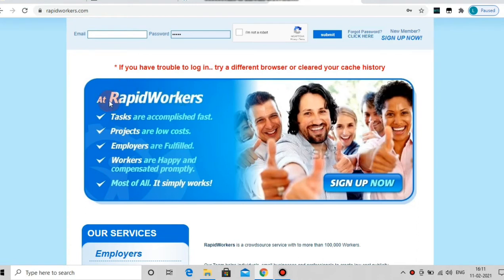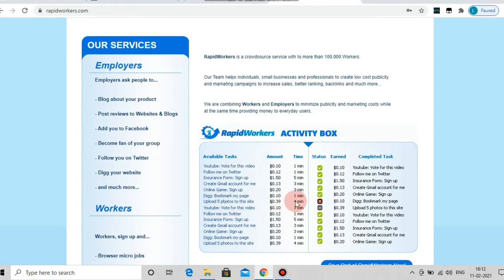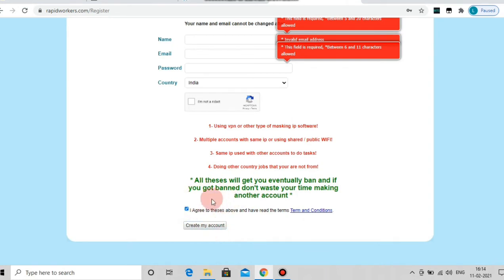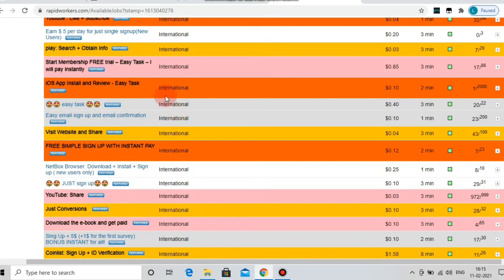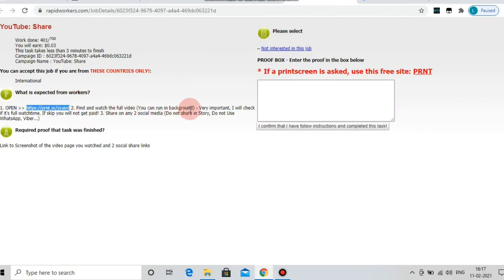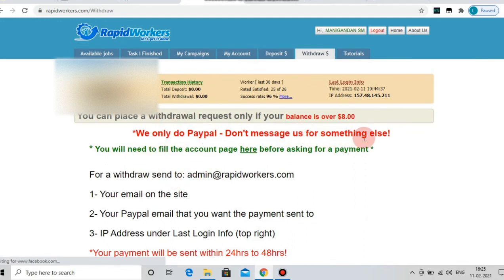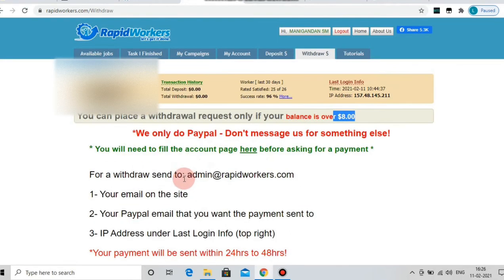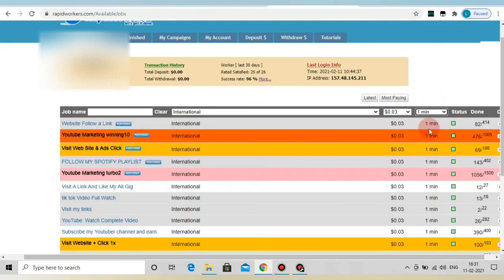Work at Home Jobs|Rapidworkers trusted free website|Guinene without investment100%Guaranted payment🤑